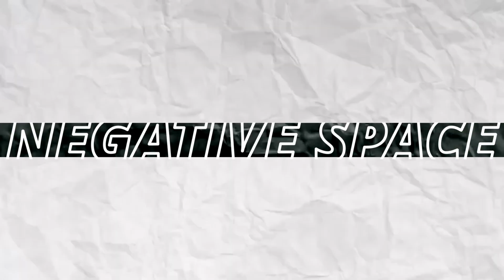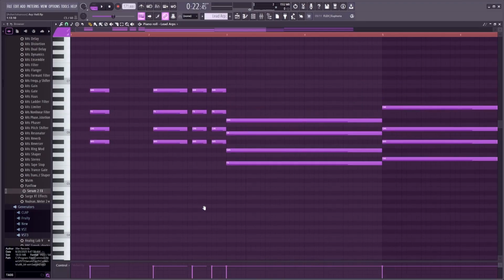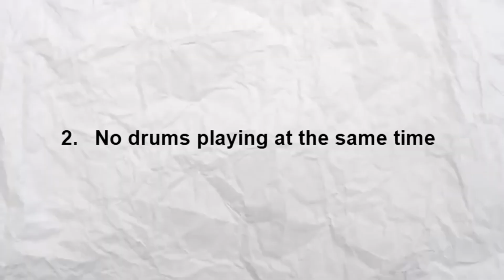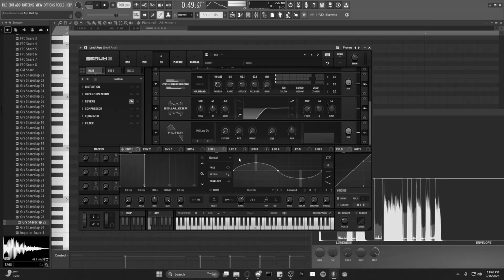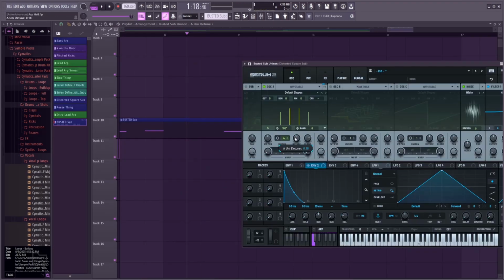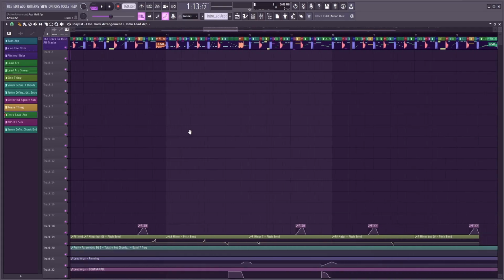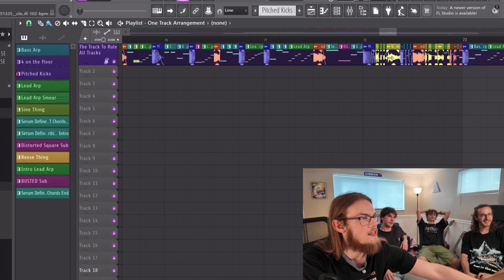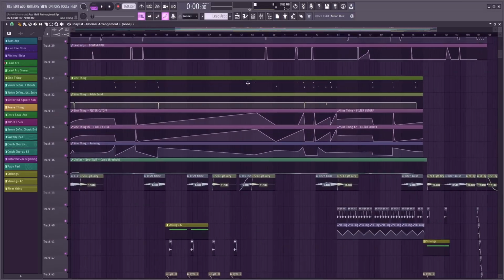I Made A Song Using Only 1 Thing At A Time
Watch me attempt to make a song with the restriction of only having 1 track, and no overlap!

Wanna hear the final version of the song?

00:00 Intro & Rules
01:30 Making The Song
13:37 The Reaction
16:00 THE REVEAL
18:30 Surprise